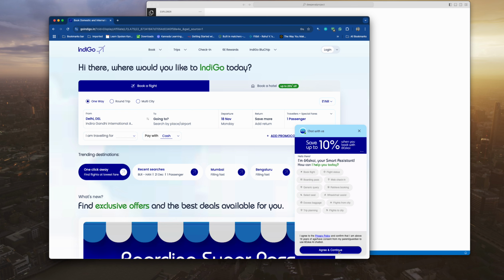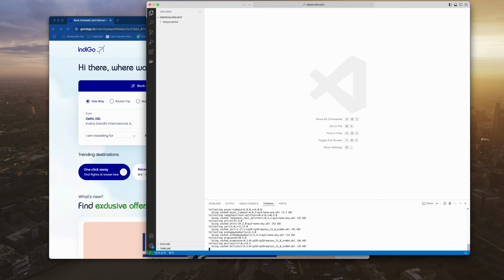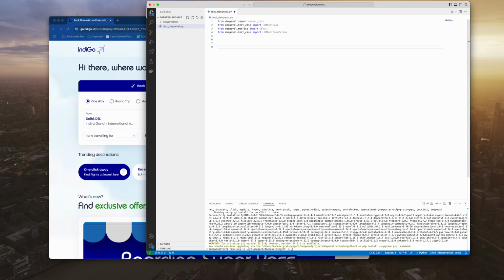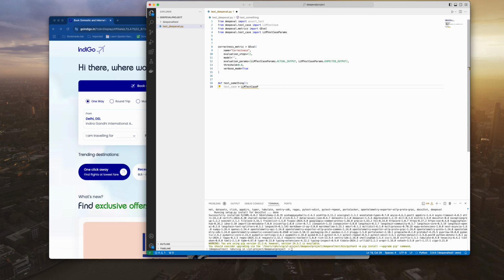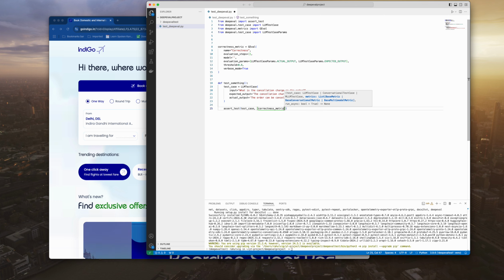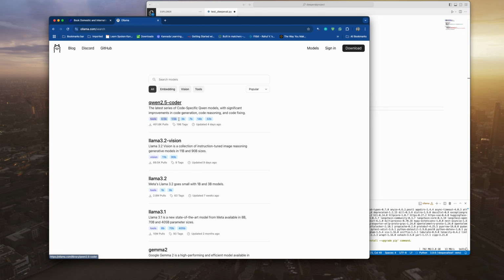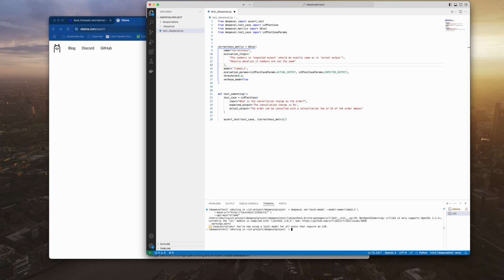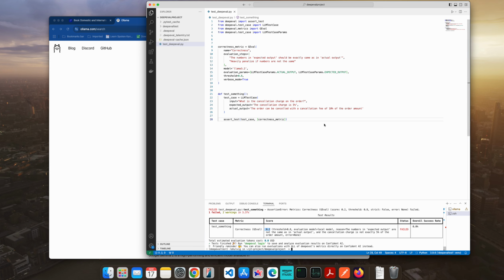Testing LLMs or AI chatbots using Deepeval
Install deepeval -
pip install -U deepeval

Set deepeval LLM-
deepeval set-local-model --model-name=llama3.2 \
    --api-key="ollama"

Run Tests -
deepeval run test file_name